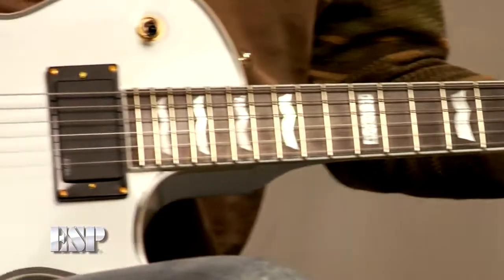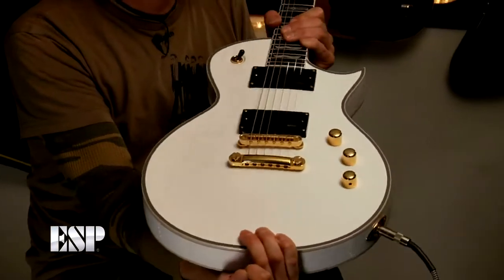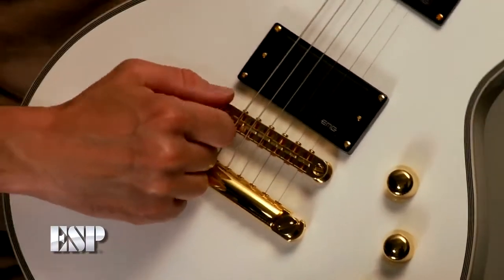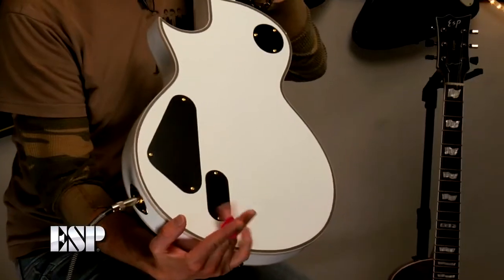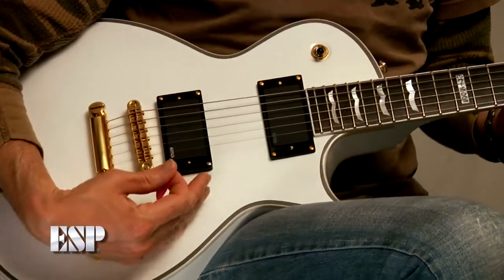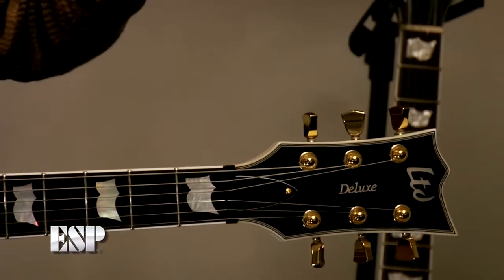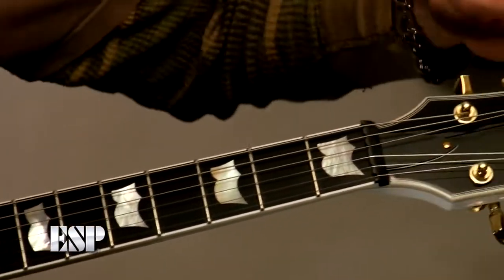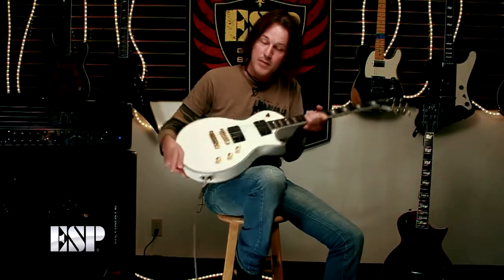ESP Guitars Rowan Robertson demos the LTD EC-1000T_CTM @ Sound Service TV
ESP Guitars Rowan Robertson demos the LTD EC-1000T